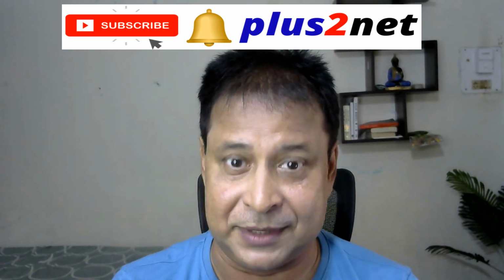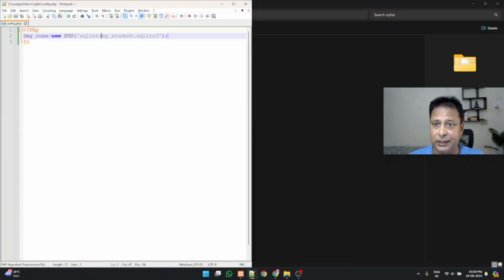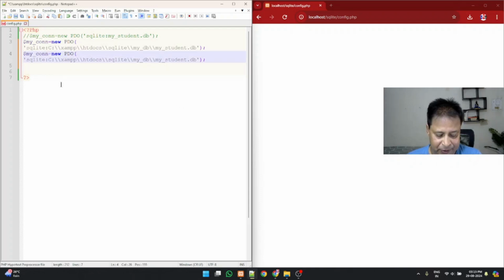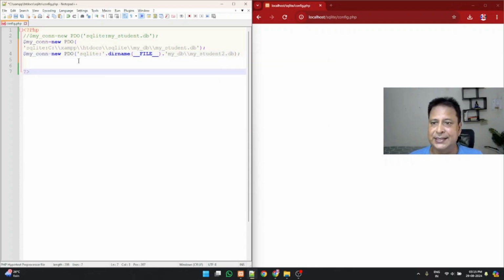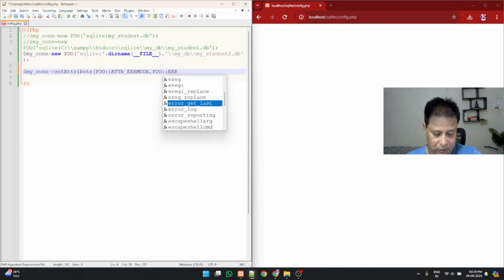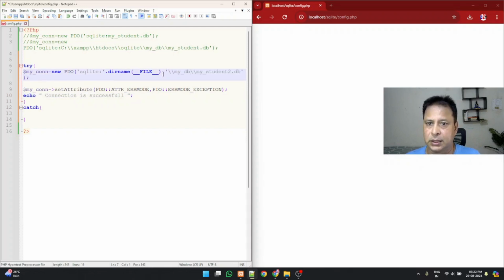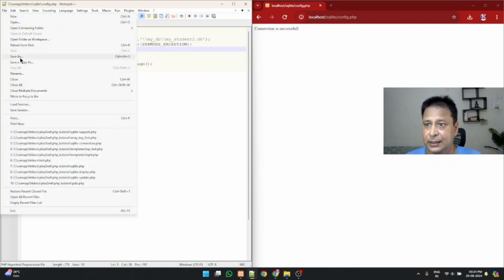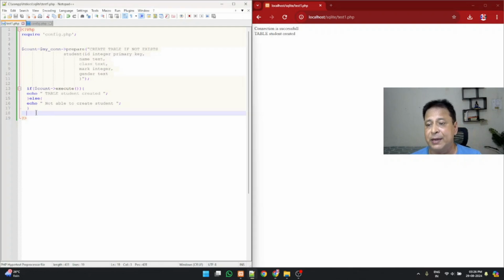SQLite database connection from PHP PDO and adding error mode handling by using configuration A2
00:00 Introduction
00:40 Creating config.php file in localhost to keep the PDO SQLite connection object to create database.
02:29 Creating SQLite database at different locations by specifiying relative and full path
04:02 Relative file path to create database by using dirname(__FILE__)
06:35 Adding PDO error mode to the script to handle sqlite
08:34 Using try catch code block to show error message
11:15 Calling config.php file from user files to esecute the SQLite database connection
11:54 Executing query to create table in user file by using config.php connection object.

Learn how to connect to an SQLite database using PHP's PDO extension, and implement robust error handling by configuring the error mode. This tutorial will guide you through setting up a secure and efficient database connection in your PHP applications.